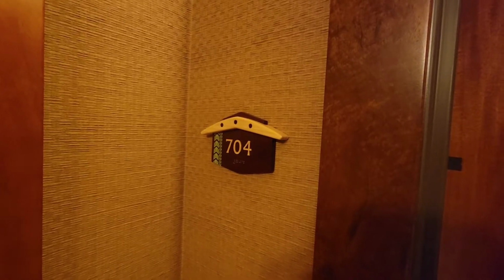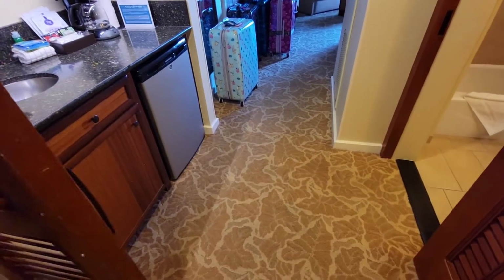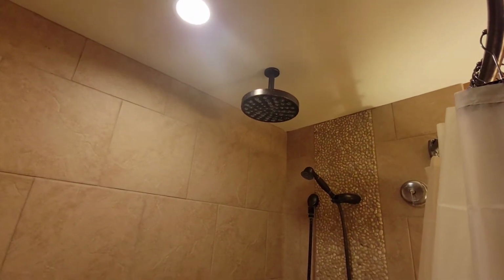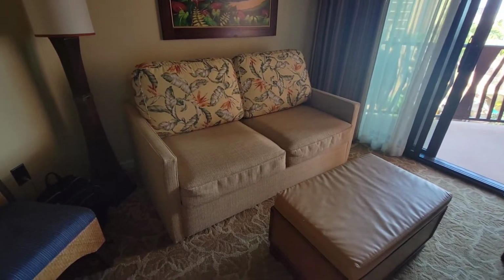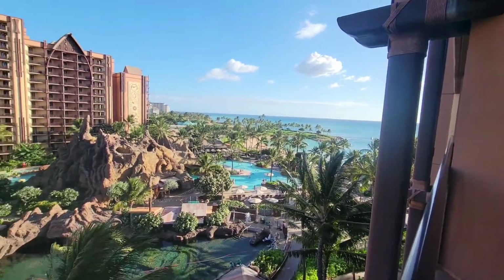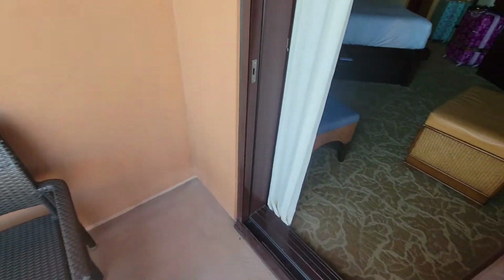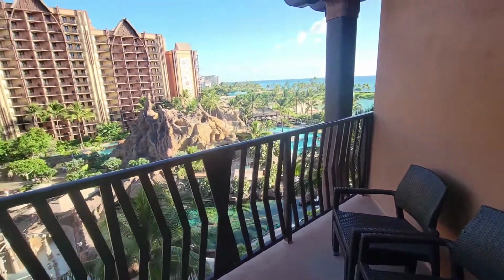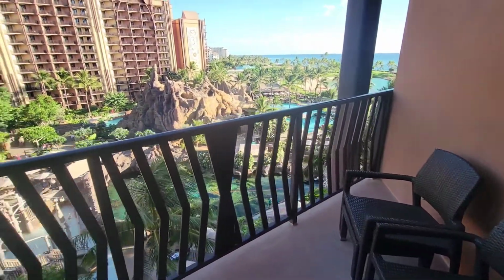Disney's Aulani Resort Studio Deluxe and a mix of other adventures on the island of Oahu.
Did my best to capture the beauty of Aulani and Oahu. 8 days in paradise enjoying the resort and the surrounding beauty. Now the details.
Purchased our stay through definitely a better deal than going direct. We had no issues and one of the perks of using a DVC was we had free parking. We rented our jeep through Alamo but please note it was offsite and we needed to catch a shuttle to and from the airport- provided by Alamo. Aulani offers snorkeling and feeding of the fishes but make sure you get there early to reserve.  Reserve your poolside cabana way in advance because they go quickly. They also offer Casbella Lounges which face the lagoon. Quick tip make sure you visit the Island Country Market across the street for your iced coffee fix at half the price and some low cost snorkel gear for the lagoon and food and drinks of course. If you do rent a car or have access to a vehicle, you must venture to the north shore of the island and visit the Waimea Water Fall check out on your way there make sure to reward your taste buds and visit Giovannis garlic Shrimp truck and Huli Huli Chicken. One last spot that we really enjoyed was Adela's Country Eatery.  If you're looking for a nice meal at the resort please visit Makahiki it's a bit pricey but one time won't kill you and you'll be glad you did. Aulani also offers a Luau on site and the stories and performances are great! If you plan on eating in your room a bit make sure you visit Foodland a local island grocery store.  Aulani was expensive but well worth it. We can't wait to go back!